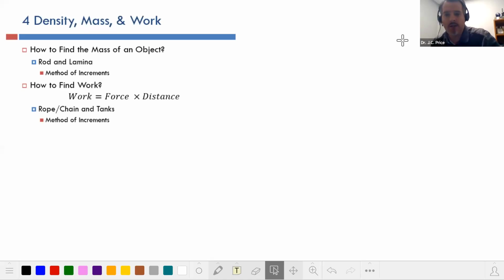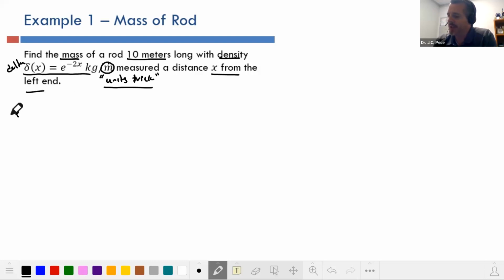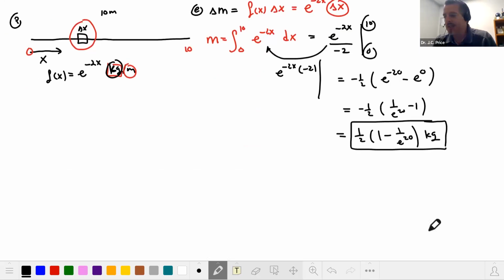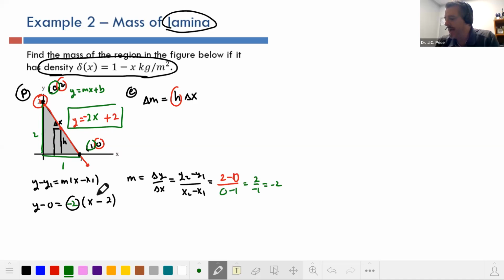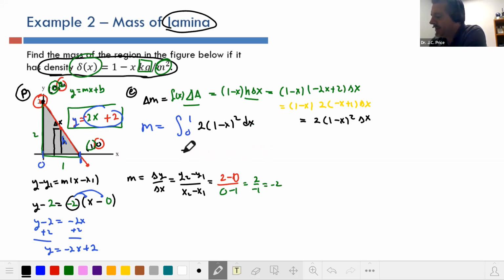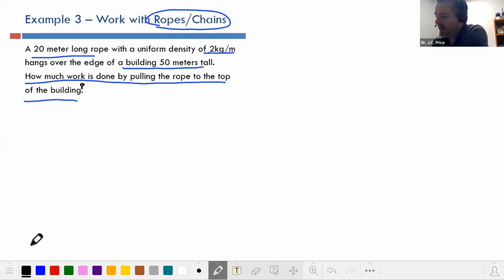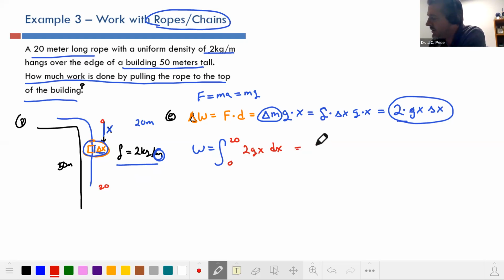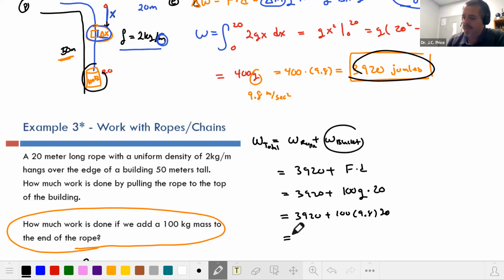4 Density, Mass, and Work I